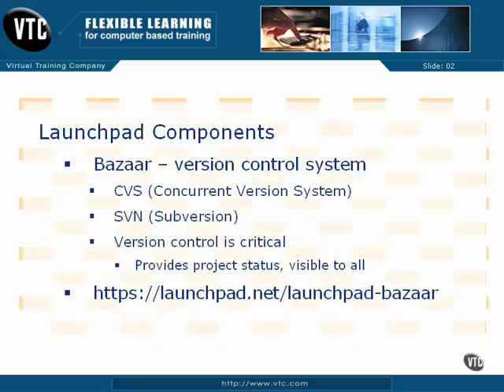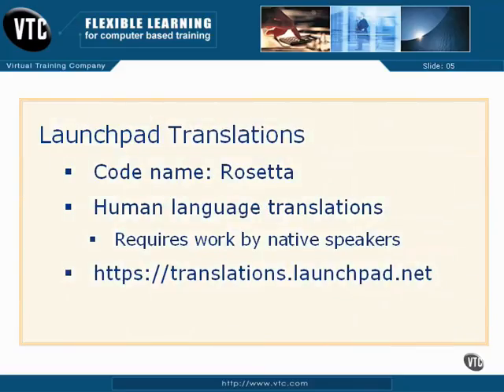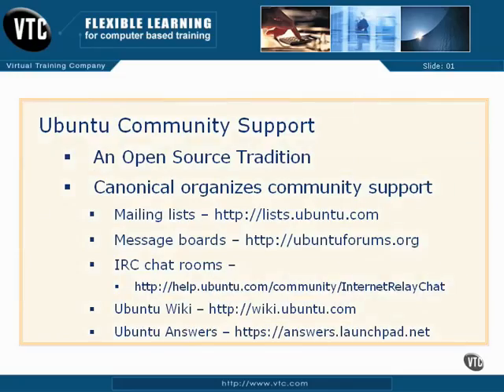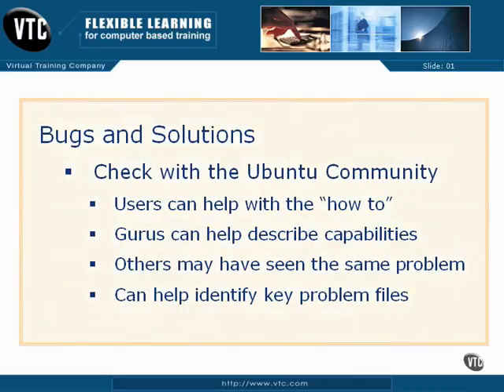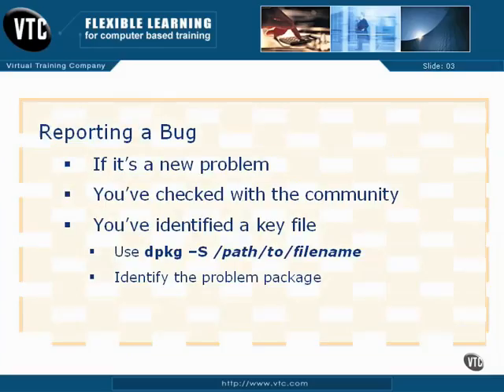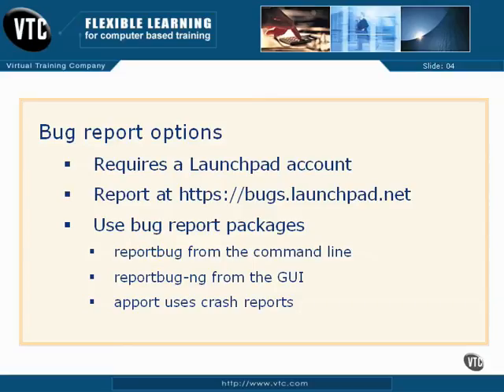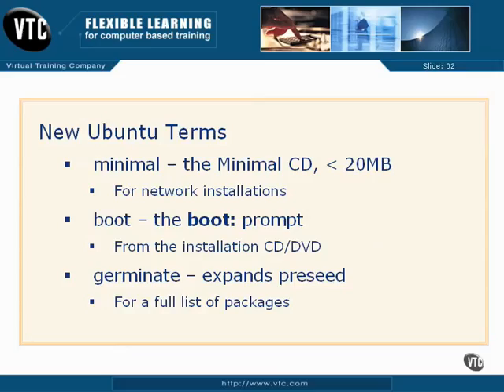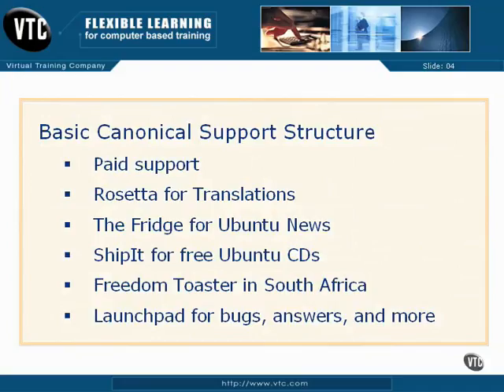02 Ubuntu Community pt2